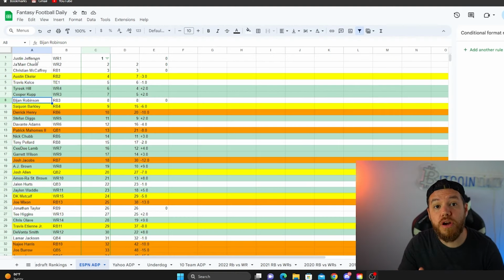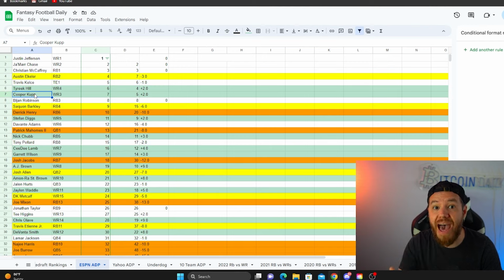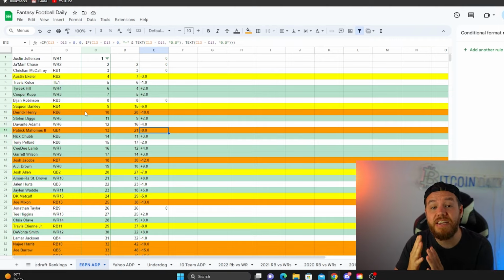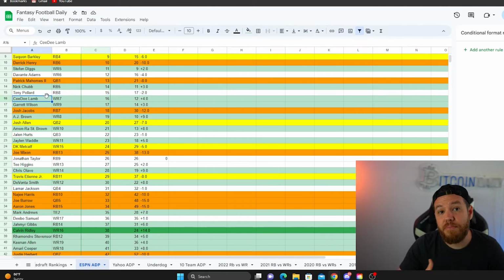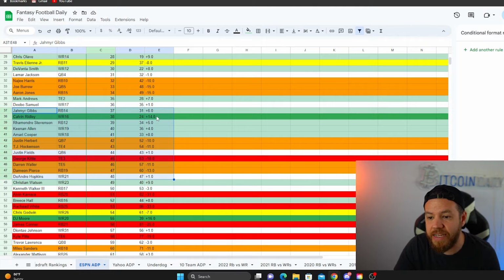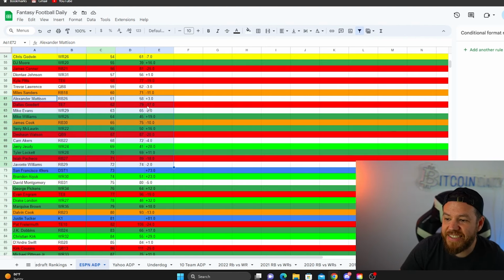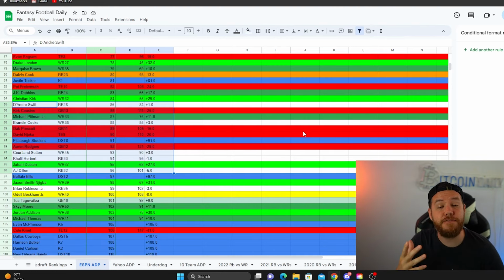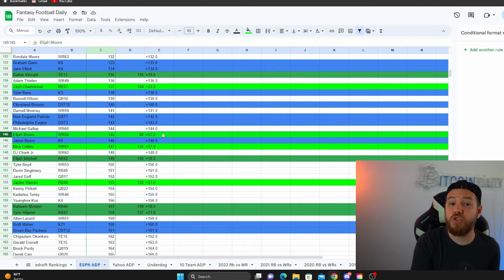How To Dominate Your ESPN Fantasy Football Drafts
Here is a short video where i break down the ESPN draft ADPs vs Underdog ADP so that you can take advantage of it in your fantasy Football drafts this year!